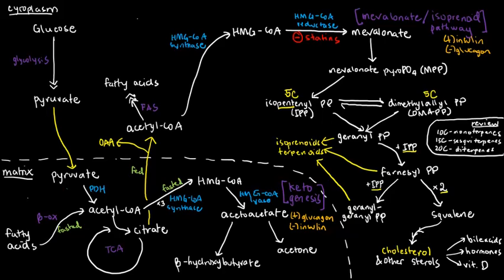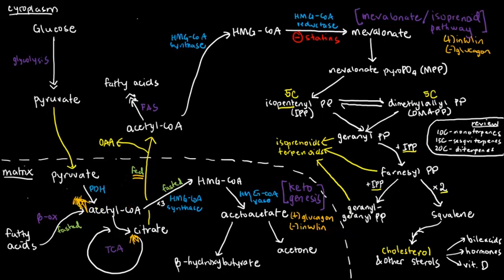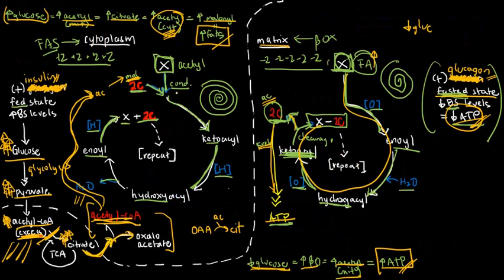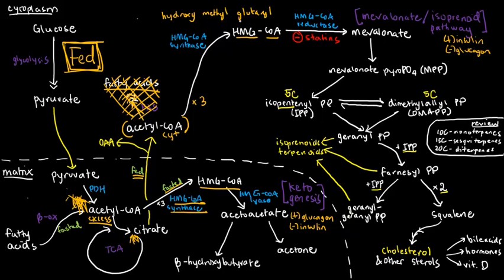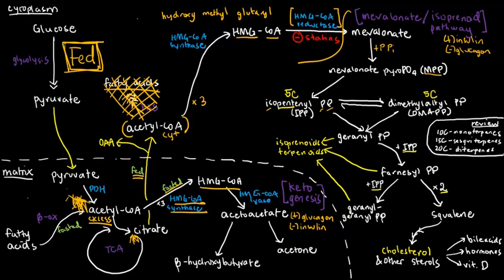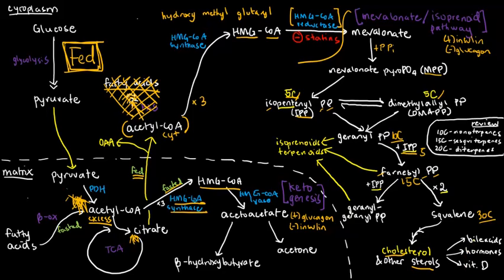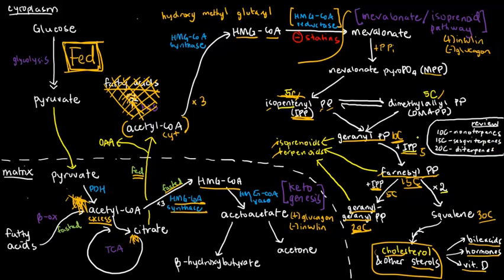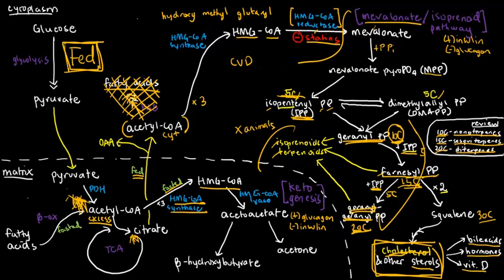BIOCHEM 49 - Mevalonic Acid Pathway (Fates of HMG COA Part 1)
The mevalonic acid pathway serves as the cytosolic fate of HMG-CoA, and gives rise to sterols and terpenoids.